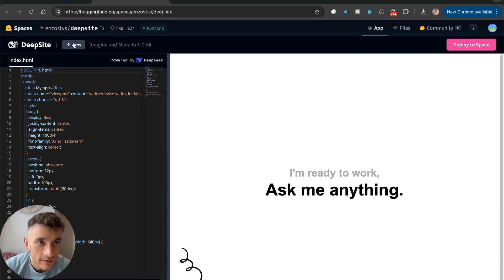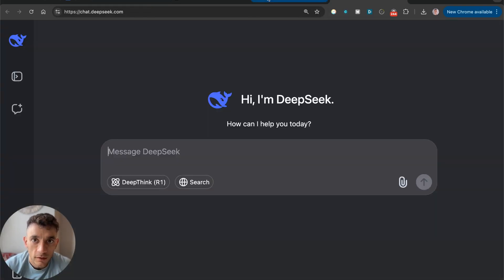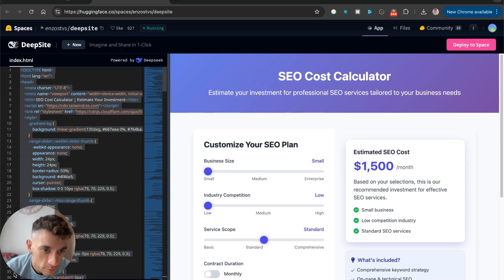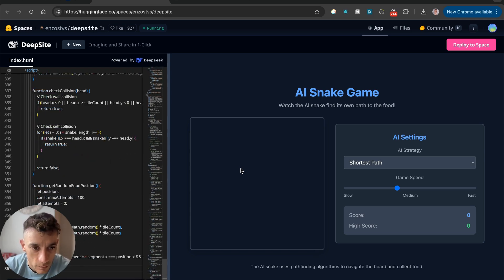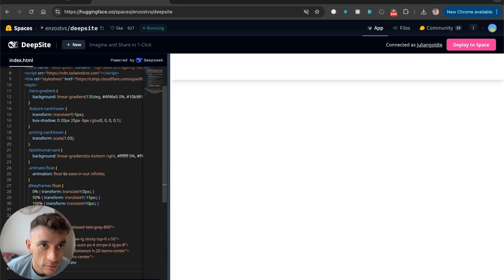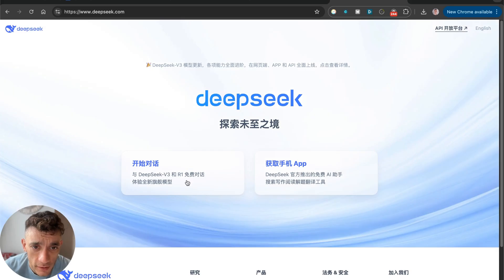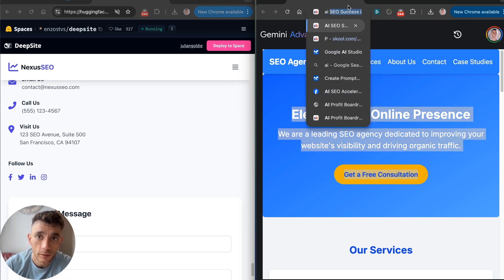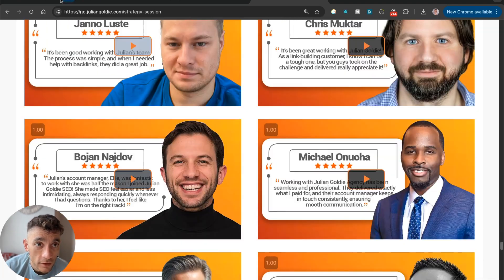DeepSite: This FREE Deepseek V3.1 AI Coder is INSANE!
DeepSite vs. Bolt New: The Ultimate AI Coding Comparison

In this video, we explore DeepSite, an AI-powered tool combining DeepSeek version three with a free AI coder available on Hugging Face Spaces. We demonstrate how to create various applications, such as an SEO cost calculator and a self-playing snake game, comparing the outputs with those from the paid tool Bolt New. We also discuss the benefits of using DeepSite for coding, including its user-friendly interface, faster output generation, and the ability to deploy projects conveniently. Additionally, the video provides information on accessing exclusive prompts and workflows, as well as an opportunity for a free SEO strategy session.

00:00 Introduction to Deep Site and AI Coding
00:31 Demonstration: Creating an SEO Cost Calculator
01:03 Comparing Deep Site with Bolt New
02:23 Building and Testing Applications
04:21 Creating a Self-Playing Snake Game
06:24 Website Creation: SEO Agency Example
08:53 Final Comparisons and Conclusions
10:55 Join the AI Profit Boardroom
11:58 Free SEO Strategy Session Offer